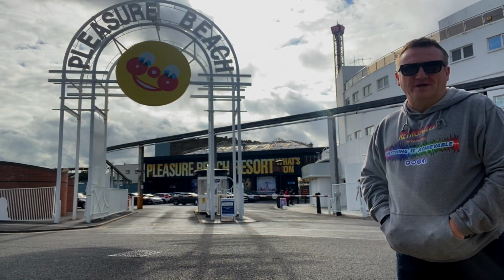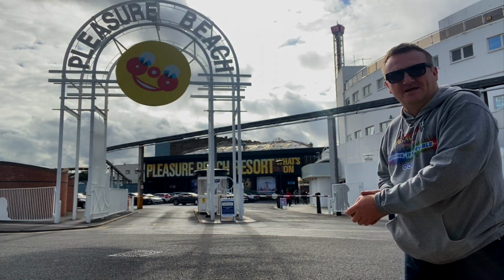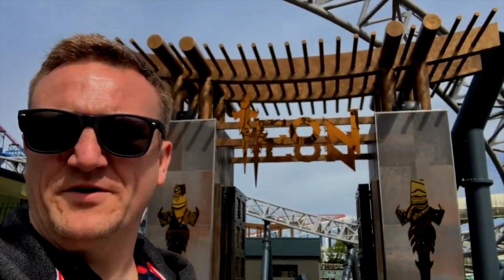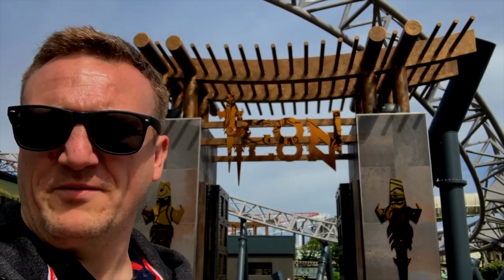ICON AT BLACKPOOL PLEASURE BEACH retrosmile adventures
Hi Guys here is the next adventure
Icon is a launched roller coaster at Blackpool Pleasure Beach  Manufactured by Mack Rides of Germany, the ride opened on Friday 25th May 2018. The ride is the first multi-launch roller coaster in the UK

anything is achievable